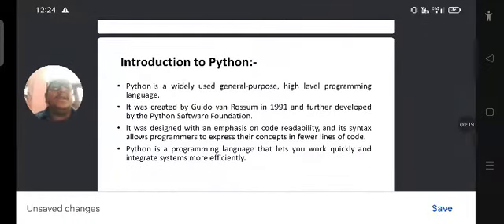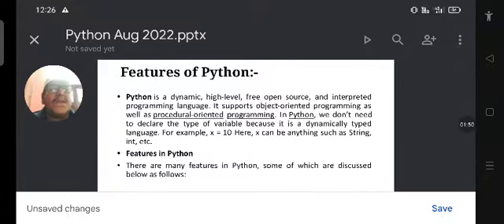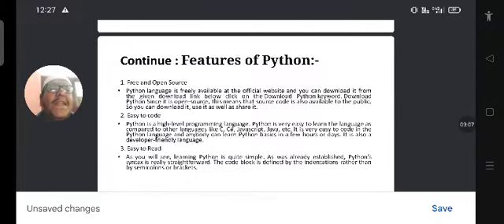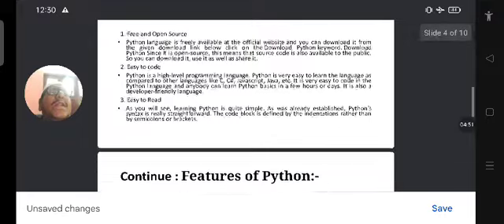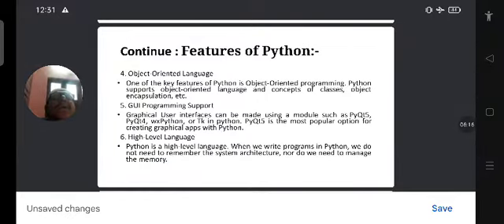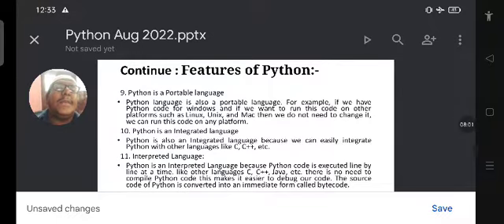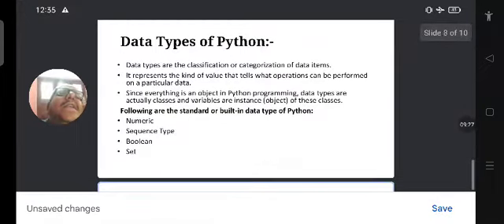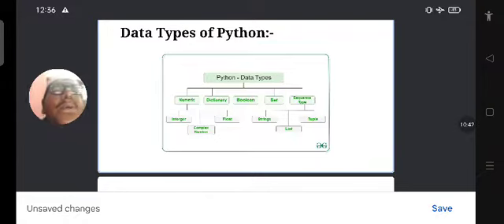INTRODUCTION TO PYTHON, FEATURES OF PYTHON, DATA TYPES OF PYTHON.